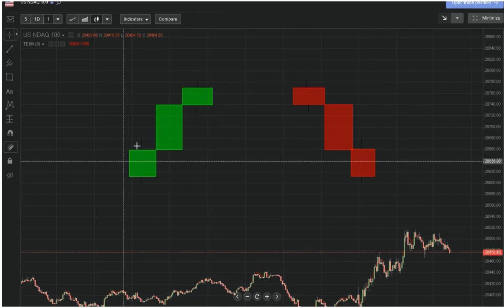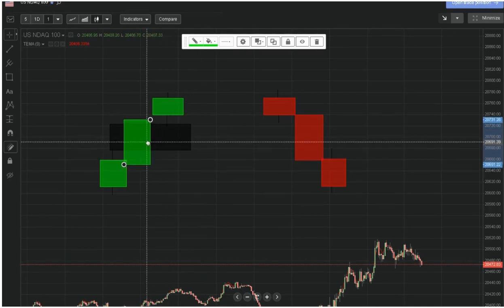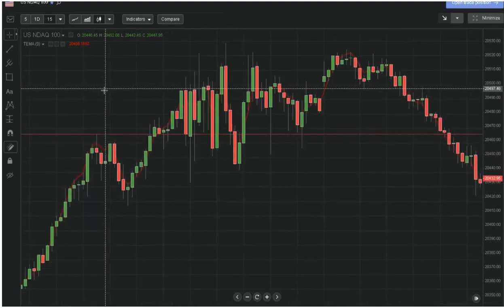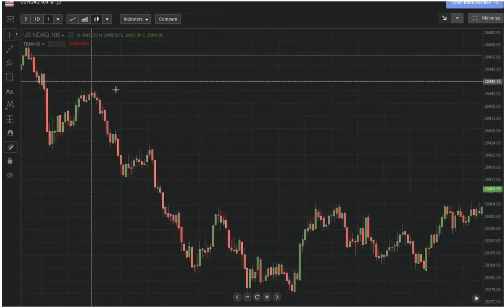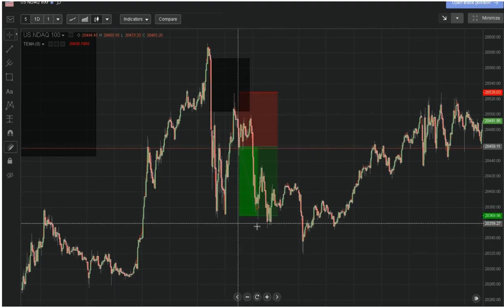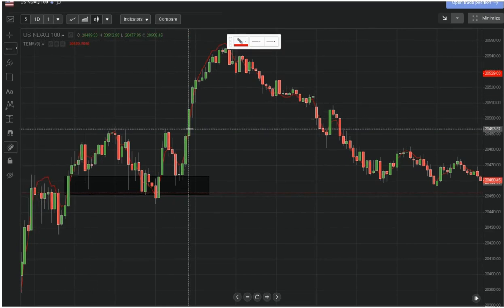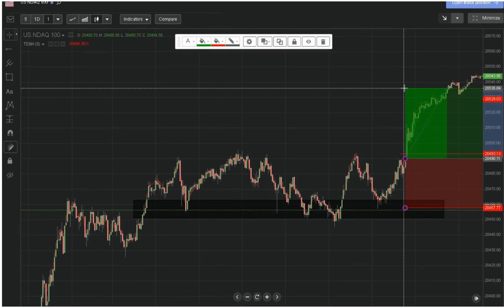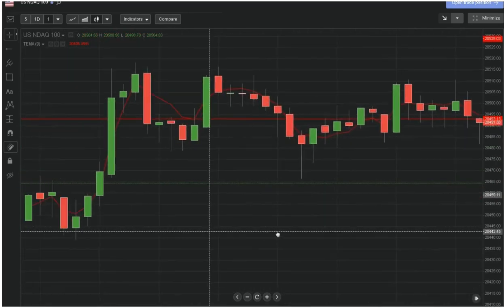What Is Fair Value Gap? (ICT CONCEPT)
Hello I'm DTrader in This Video I Will Explaing What Is Fair Value Gap And How To Use it .